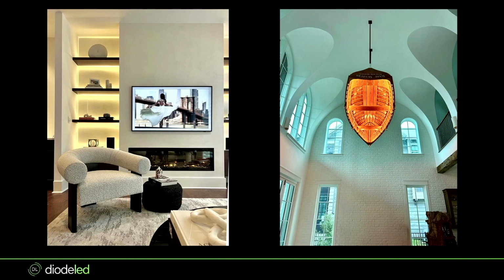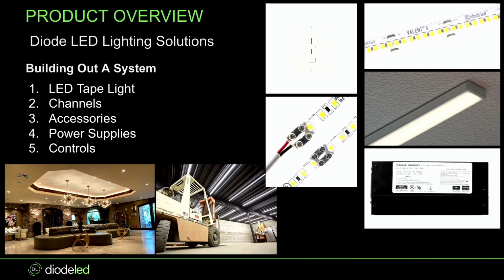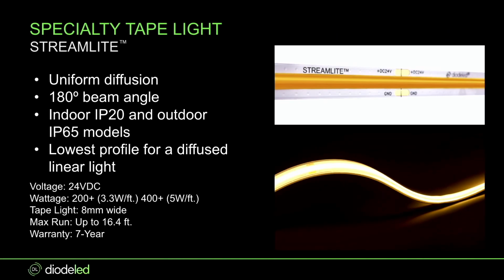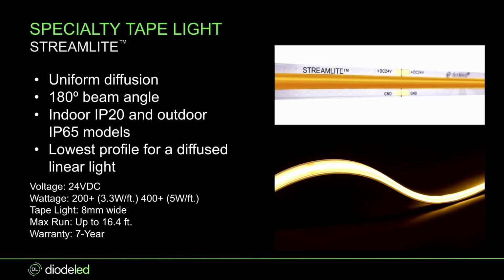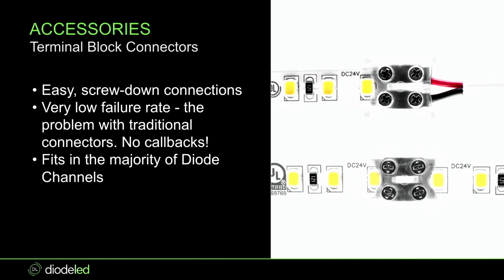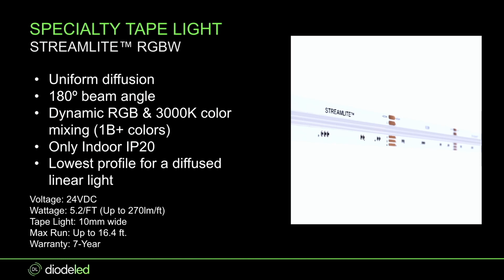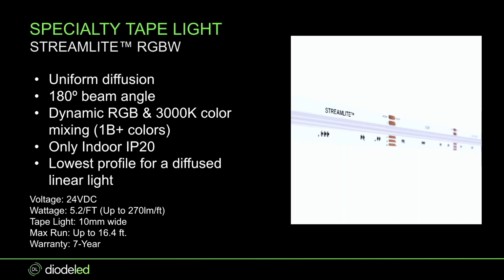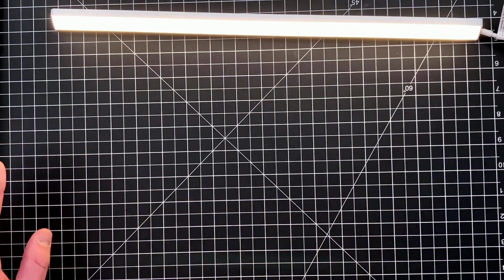2023 Q4 - Quarterly Virtual Specifier Training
For this quarter, Senior national Training Manager Cam Girgus walks us through the family of STREAMLITE™ Products.

Visit us at DiodeLED.com for more information.